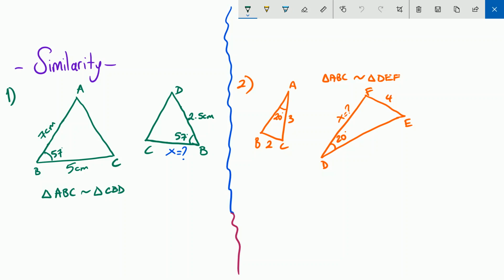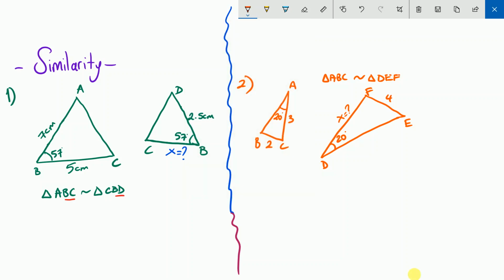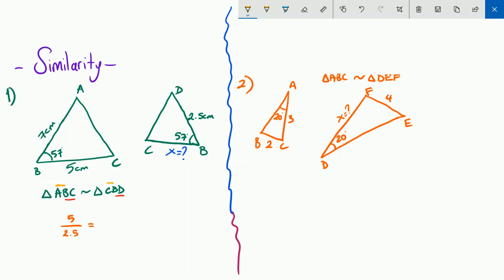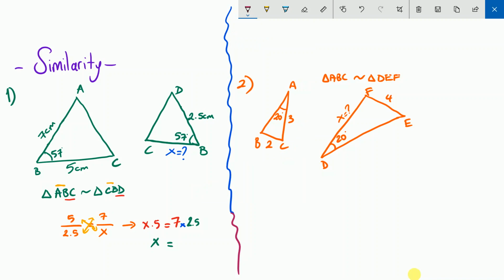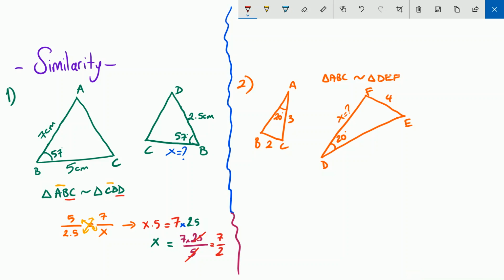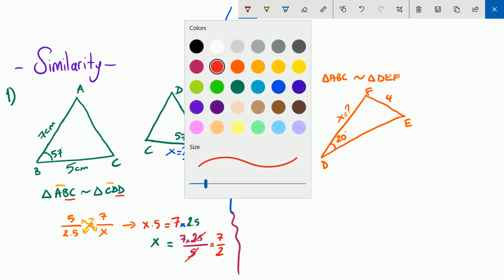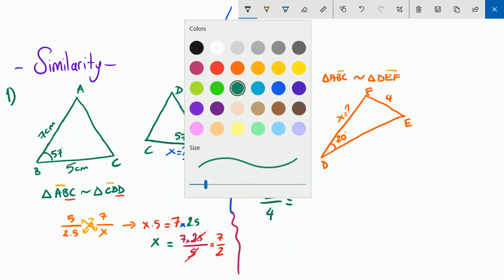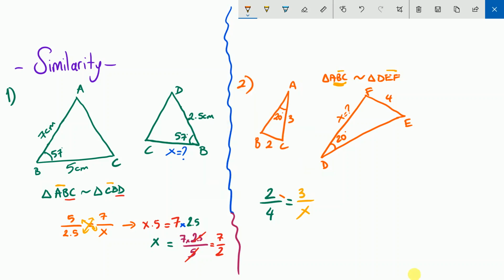Solving examples about similarity in triangles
There is a s-s-s(side) similarities in question 2.